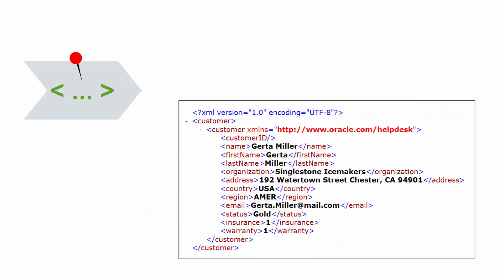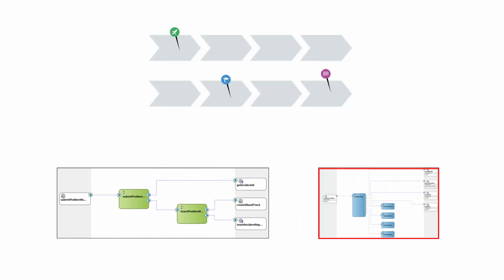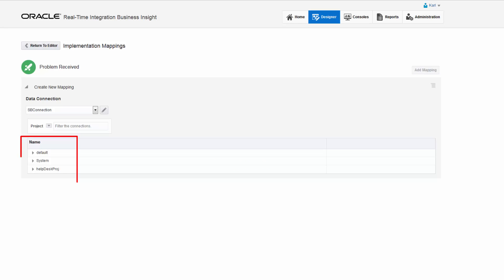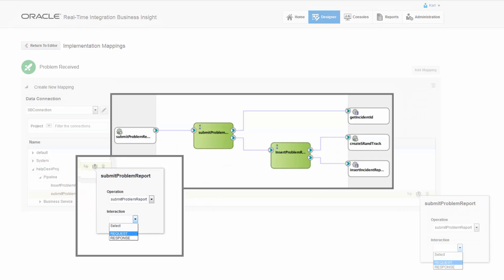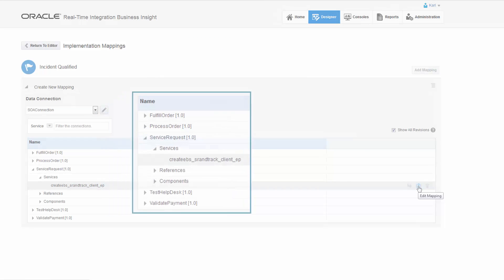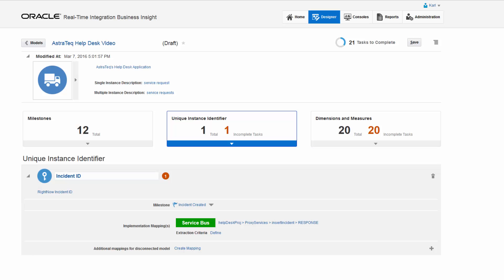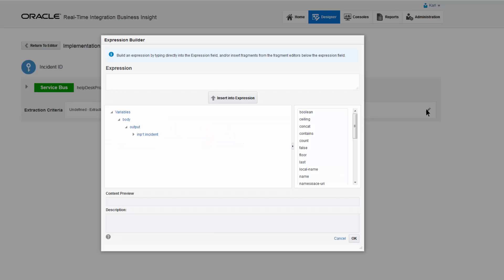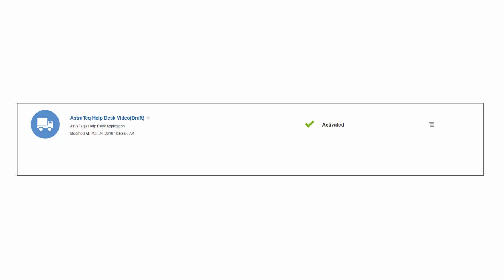2 – Oracle Real-Time Integration Business Insight: Mapping Insight Models to Implementation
This video is part of the Introducing Oracle Real-Time Integration Business Insight (aka Insight) video series. This video demonstrates how to map business models to your implementation.